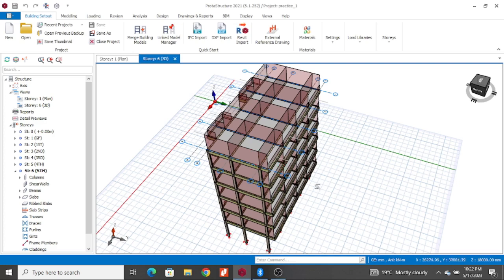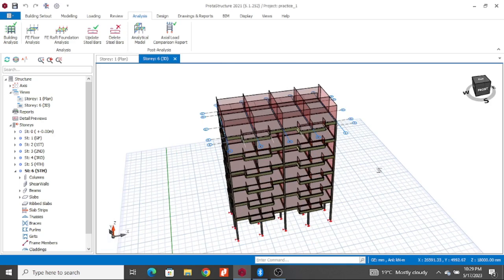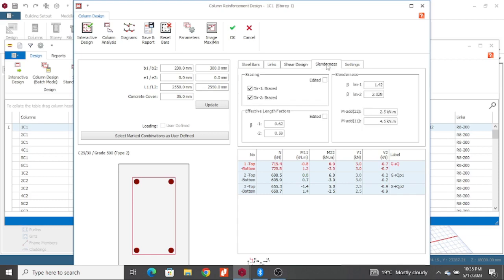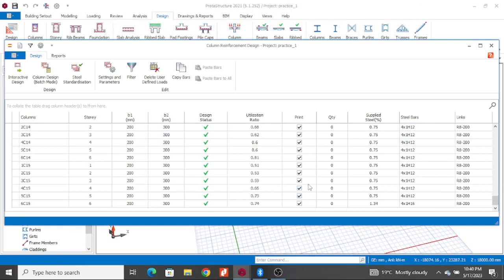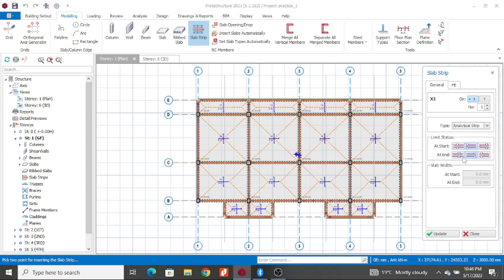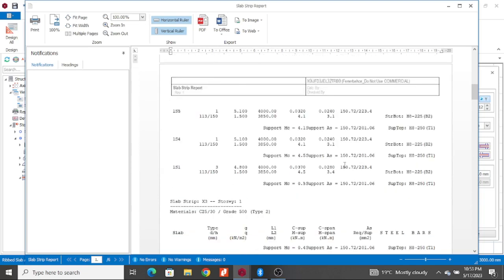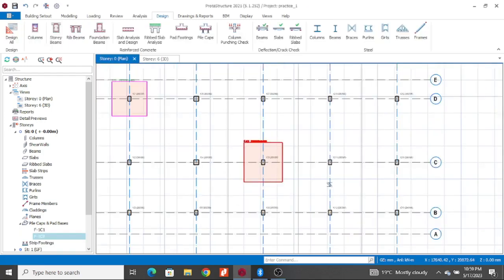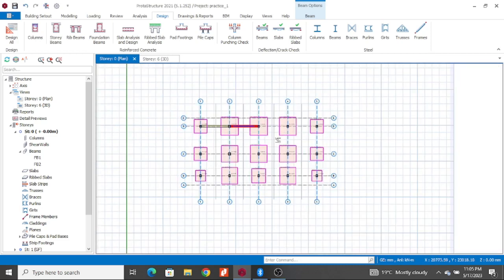INTRODUCTION TO PROTA STRUCTURES (DESIGN OF RC COLUMNS, BEAMS, SLABS AND FOOTINGS) PART 3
This video provides a description on how to design columns, beams, slabs and pad footings. It is the third video in the introduction to Prota structures software playlist. The first two videos describe how to model the structure and analyze it while this video describes how to proceed and design the already modelled structure.